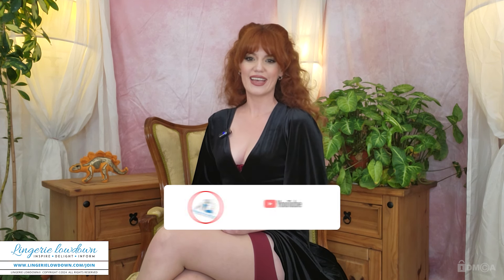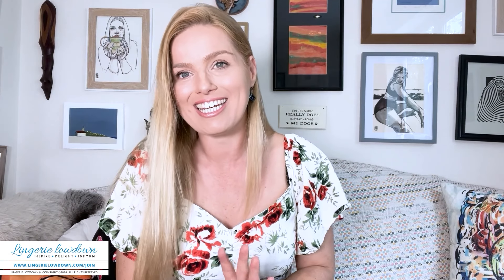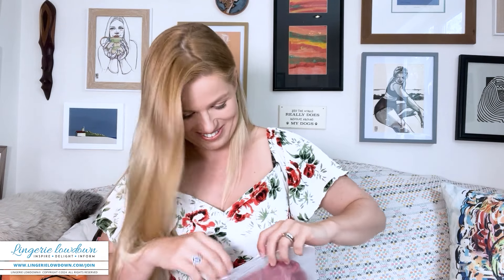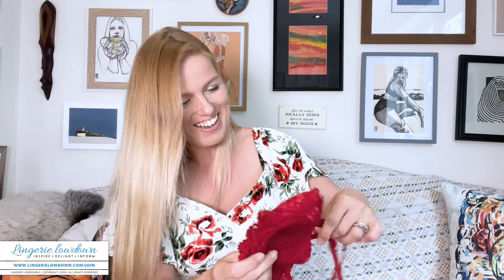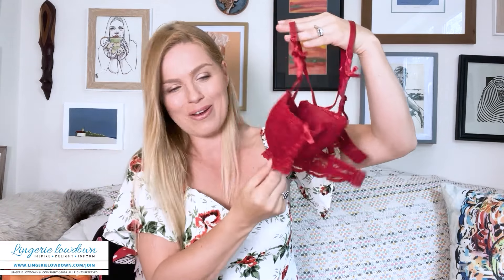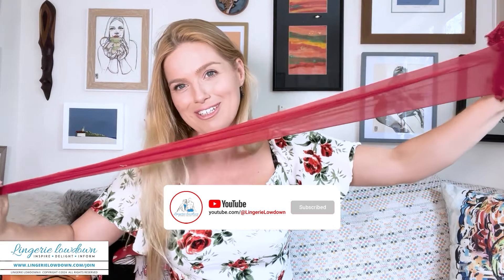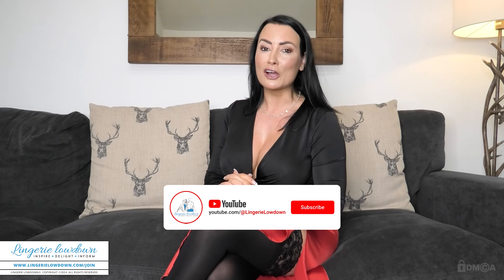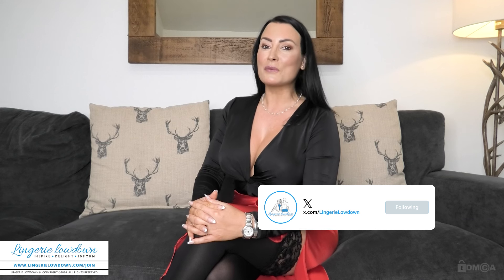Mapel : Unbranded 4 piece lingerie set [PREVIEW]